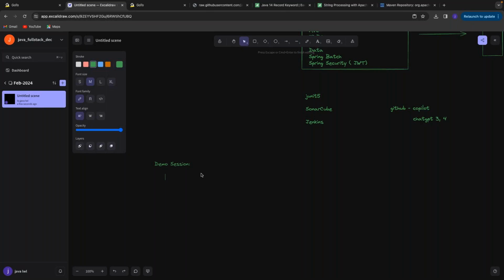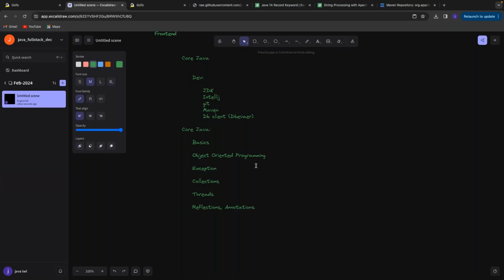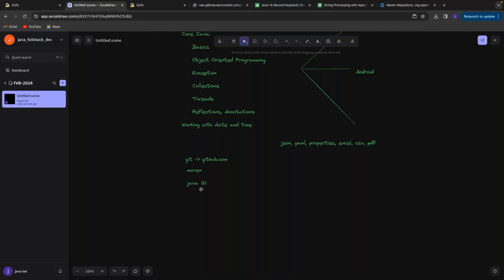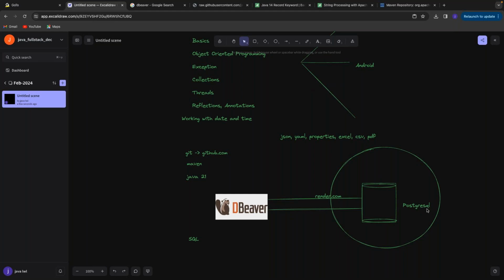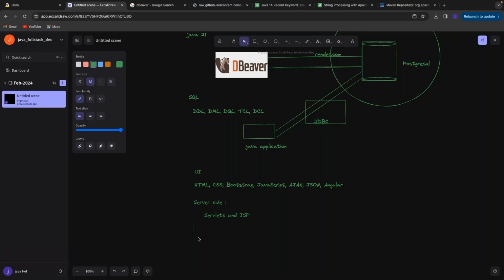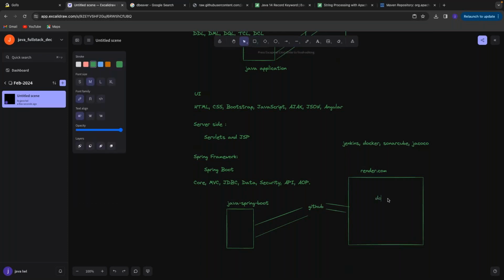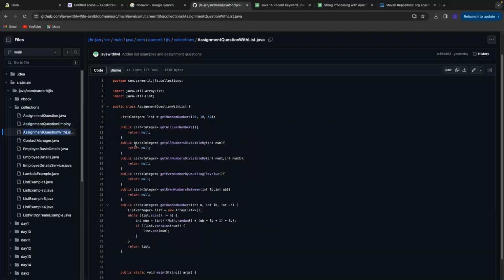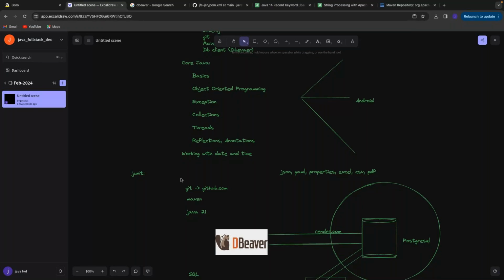Java fullstack demo(mar 02) recording session